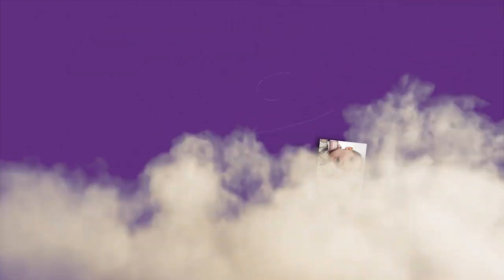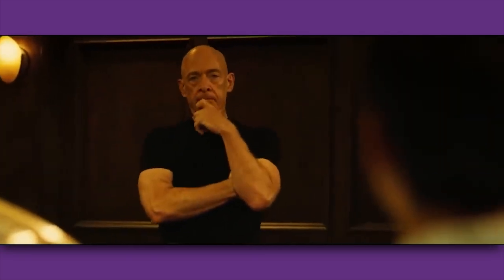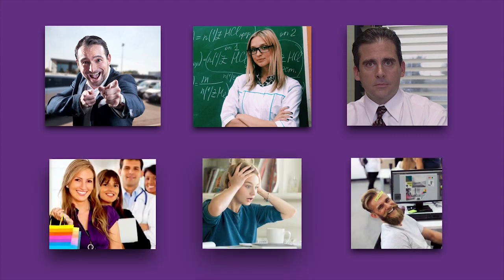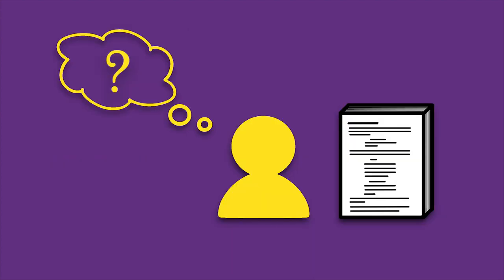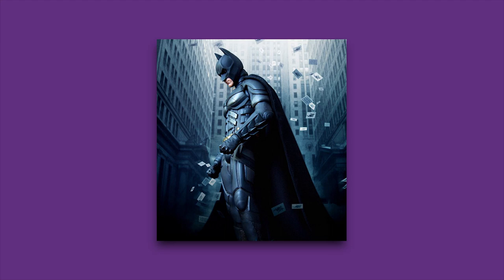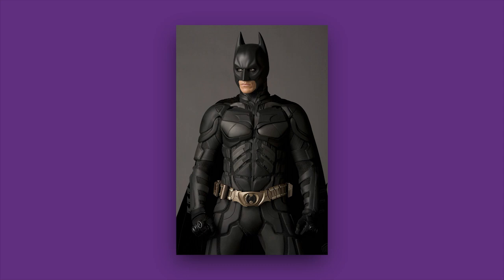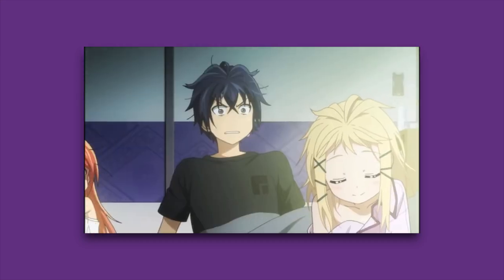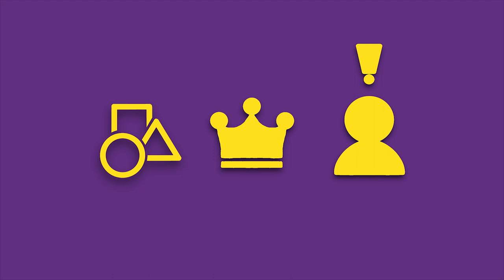The Power of Names (Part Two)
In this episode of Scriptease we’re finishing our discussion on names. How other people use our names is a great way to tell what they think of us, both generally and at a specific point in time. Do they have a cute nickname for us? Do they only use our name when they’re trying to make a point? By altering the way names are used by characters in your script, you can quickly establish people’s relationships.

Welcome to Scriptease! Scriptease focuses on how technical skills in screenwriting evoke emotion in the reader and, eventually, the viewer.

Please comment with topics you'd love to see covered on Scriptease!

Edited by: Josh

Like listening to my voice? What’s wrong with you. If you wish to indulge your sick fetish then head on over to CultureCrash where you can hear me telling some stories and teaching some lessons